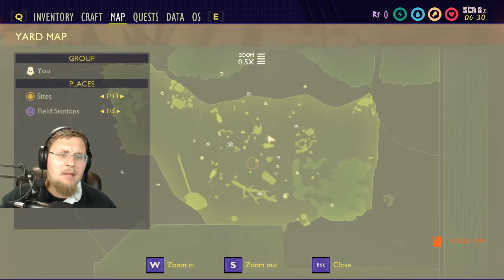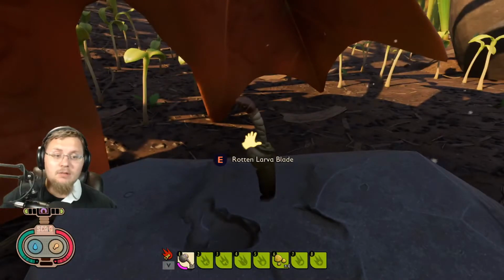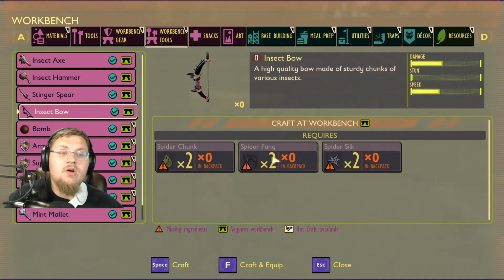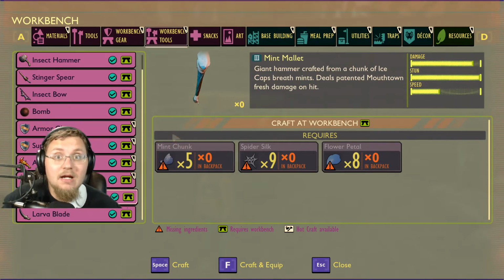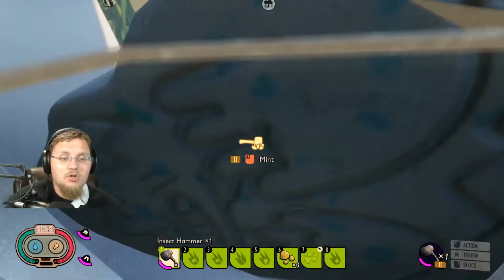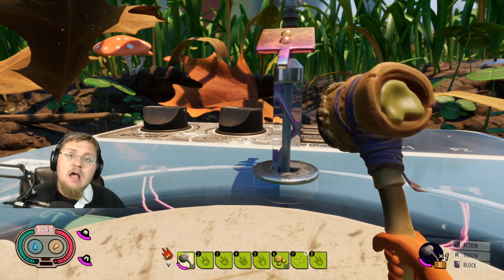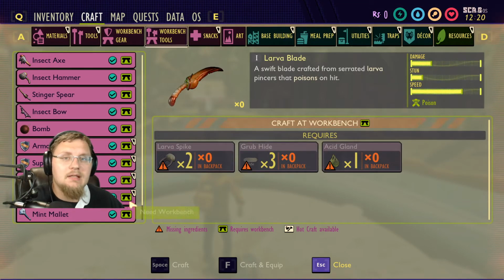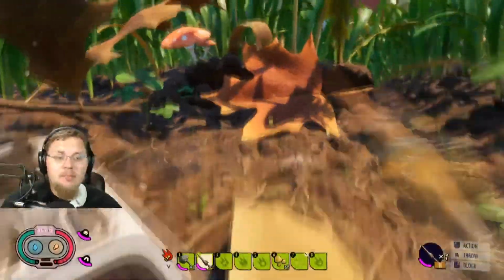GROUNDED BETS WEAPONS | TIPS AND TRICKS | Crafting the Mint Mallet | HOW TO CRAFT IN GROUNDED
New to the game? this guide will help you make your game play WAY better.

Crafting the following in grounded
- Insect bow
-LARVA  BLADE
- MINT MALLET

- Grounded best Armour
- Grounded NEW UPDATE
-Grounded Secrets